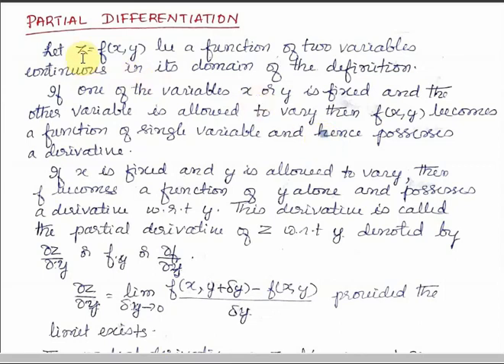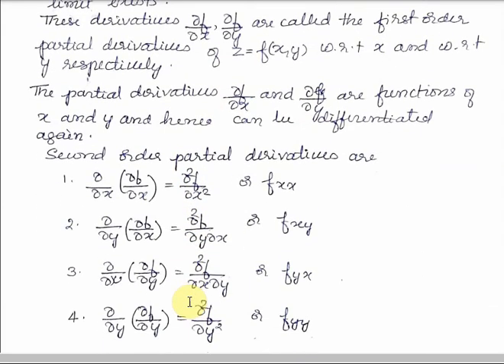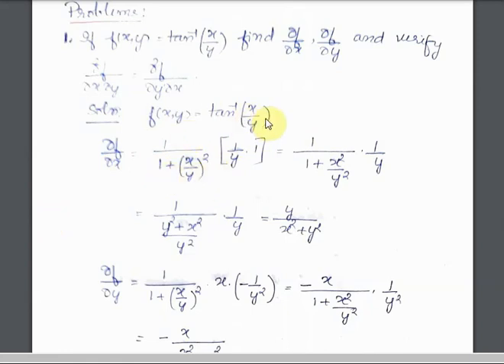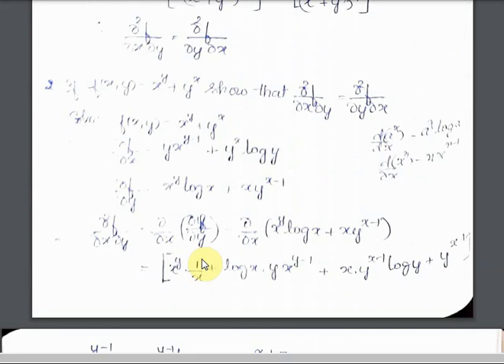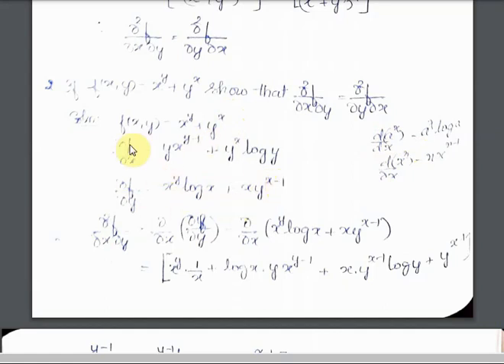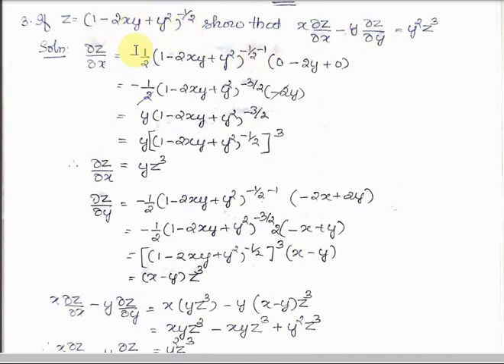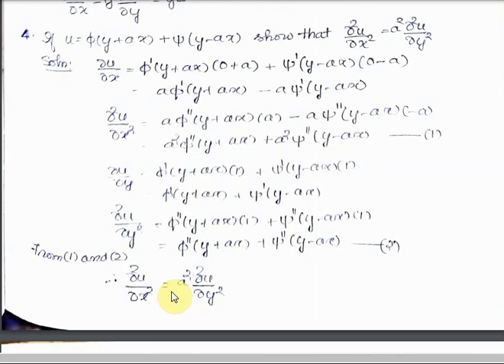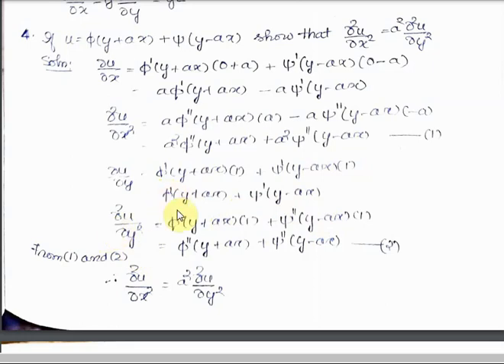Partial Differentiation 1